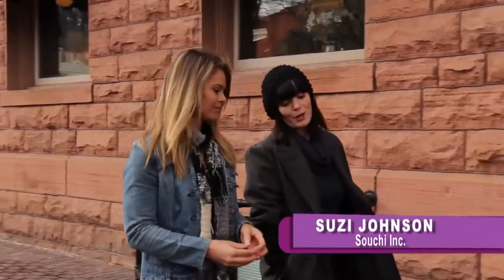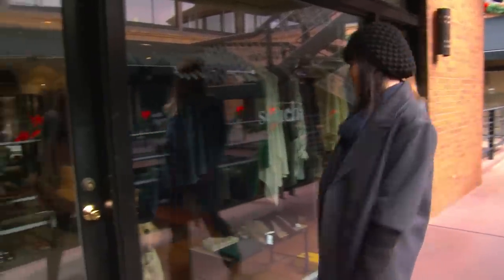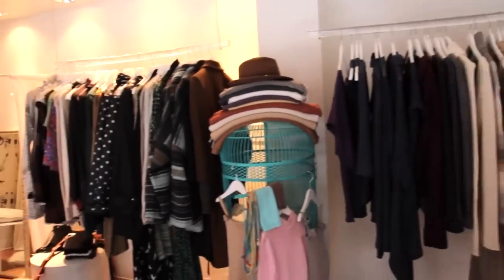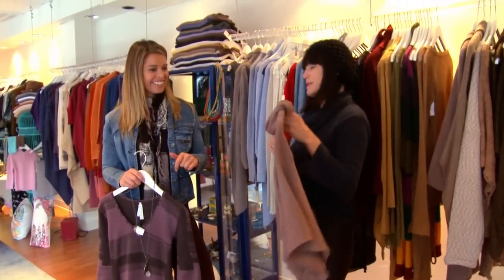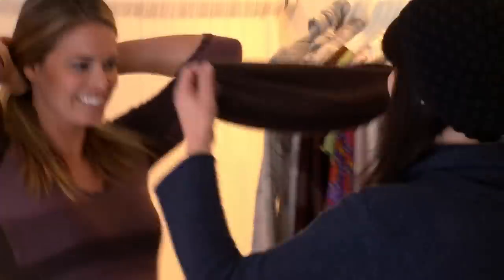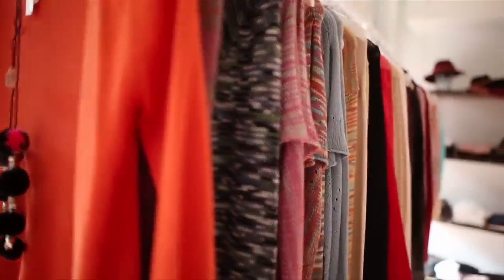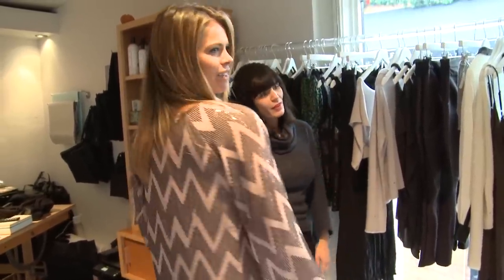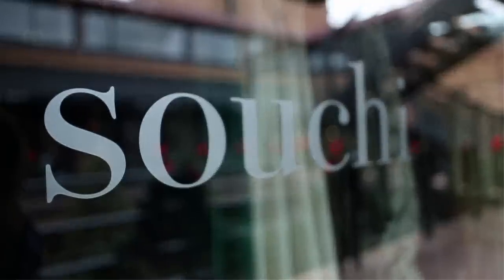Shopping At Souchi Aspen With Ramona Bruland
Ramona Bruland goes shopping at the Souchi knitwear boutique in Aspen, Colorado, and tries on a few stylish but warm outfits.

Plum is a lifestyle television network featuring the best of food and wine, home and design, travel and destinations, health and wellness, and art and culture.